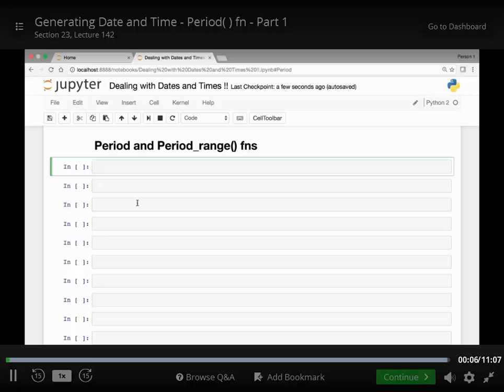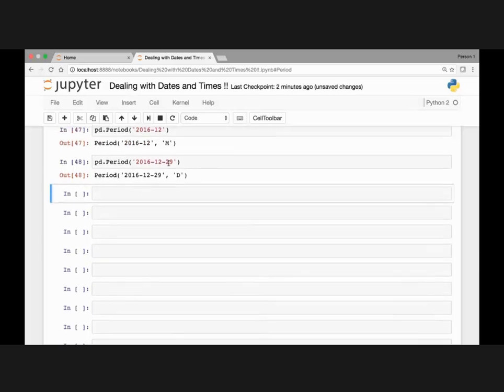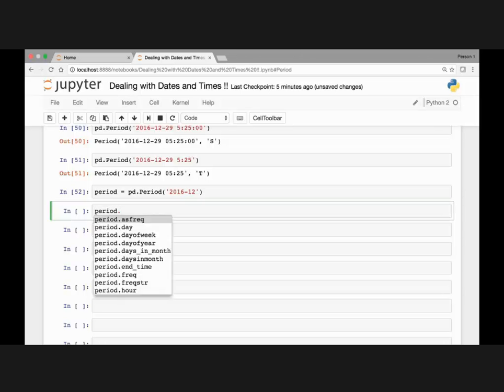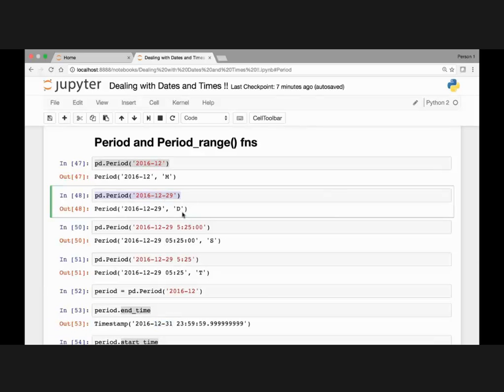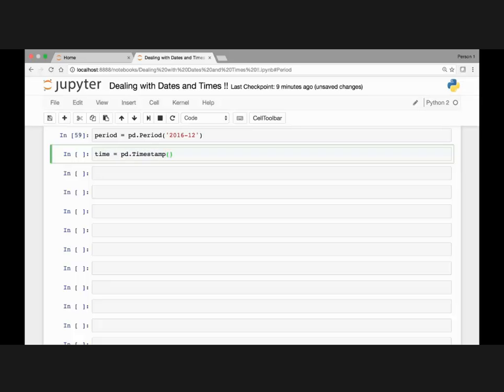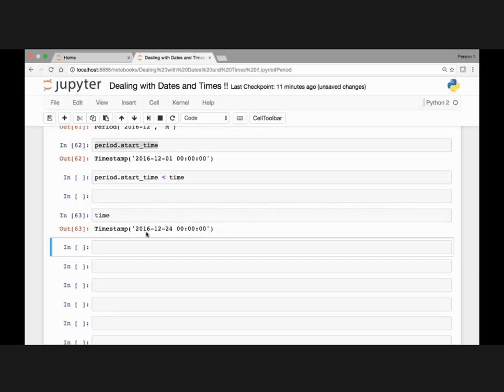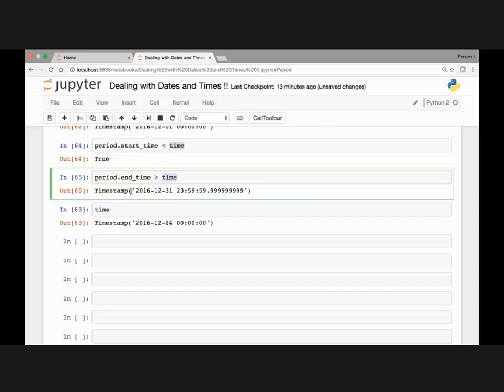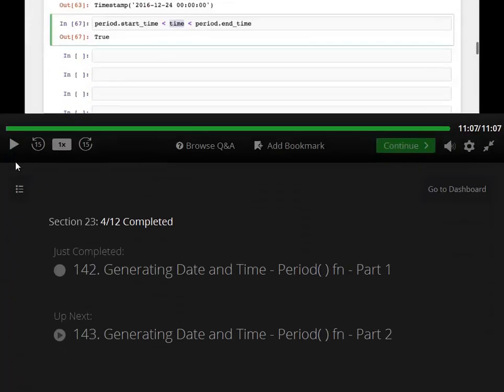142 Generating Date and Time Period fn Part 1